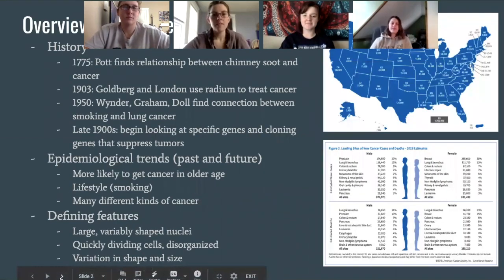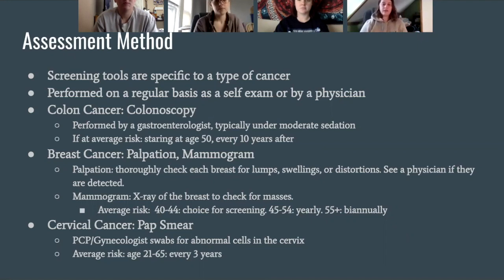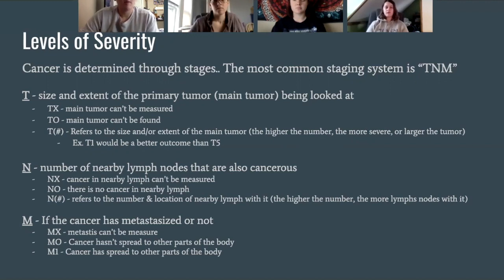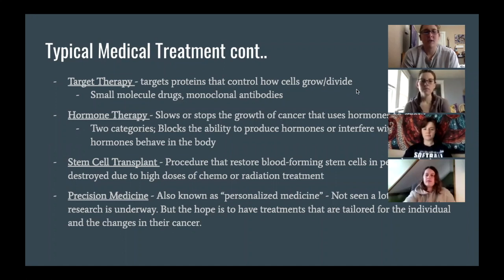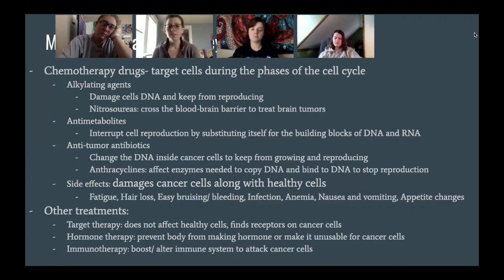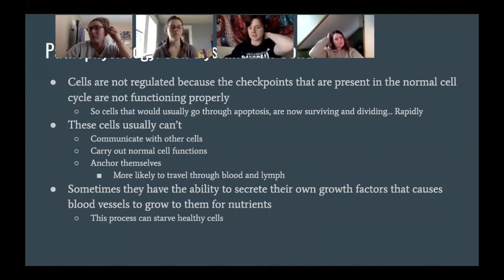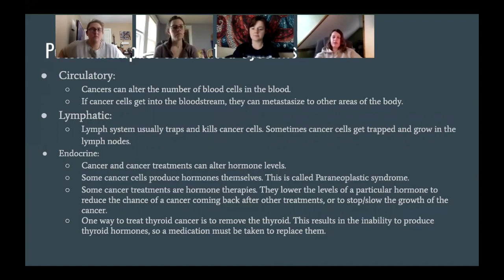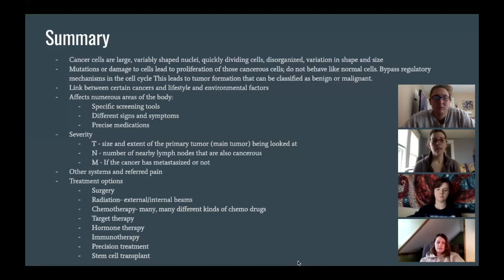Cancer Overview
Cancer overview presentation